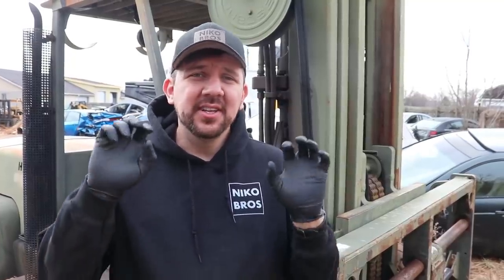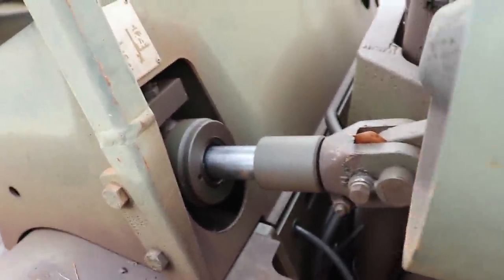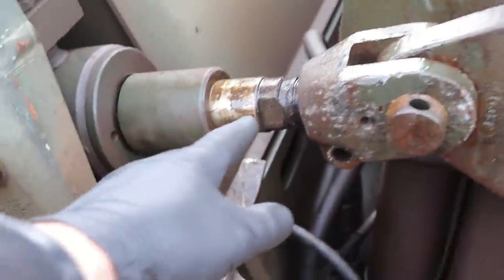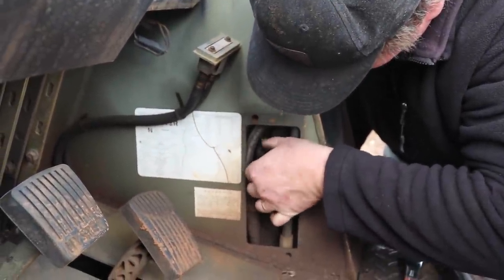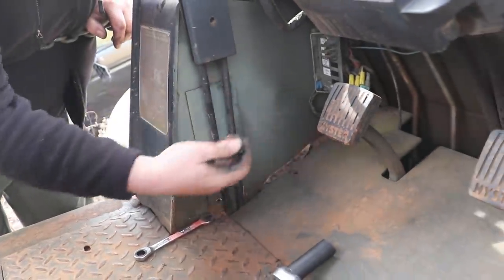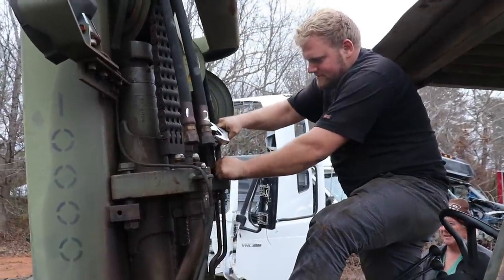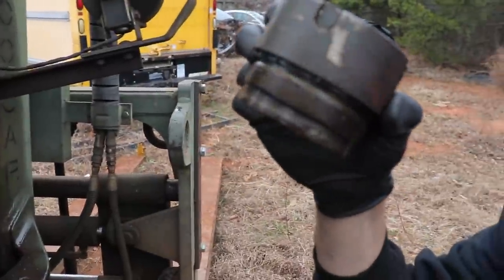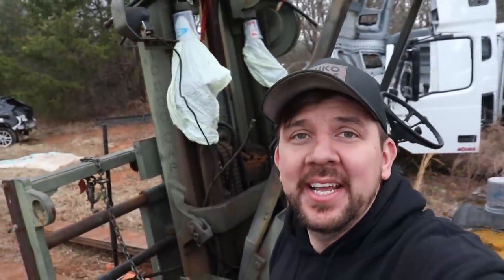ABANDONED MILITARY GRADE FORKLIFT REBUILD TIME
We have put rebuilding our shop Forklift off for long enough. Its time to get it back up and running. Mike gets started on it and then sends away some parts to get repaired. Then we get an Forklift Expert on the scene to help with the rest.

1003 Main St Wellford SC 29385 PO: BOX 501